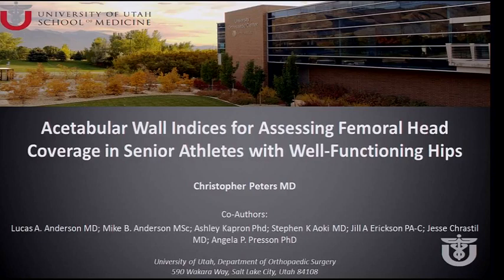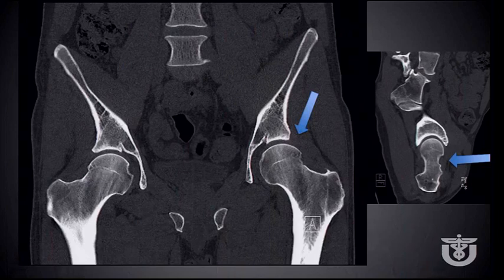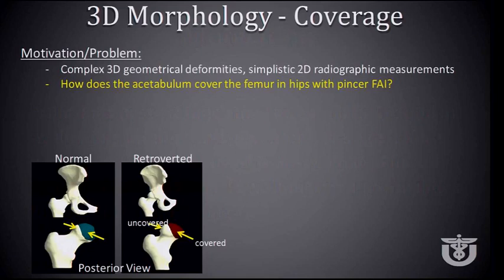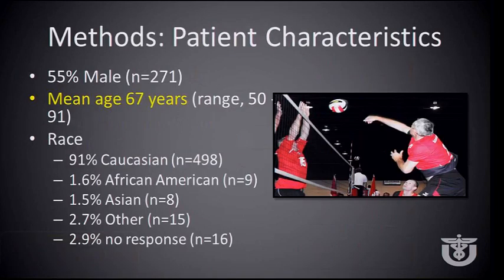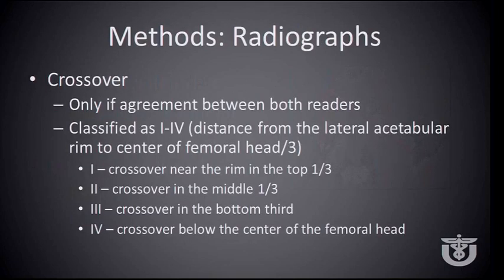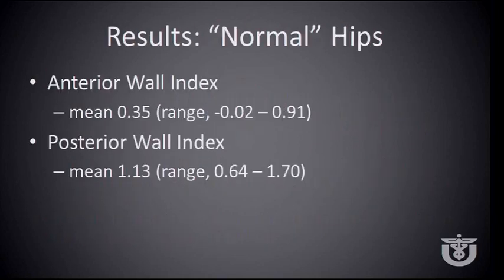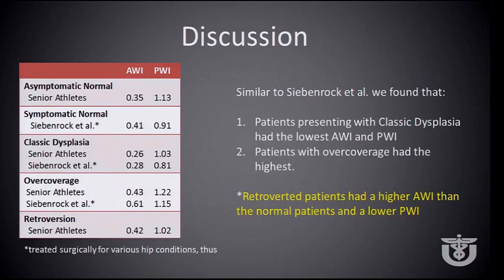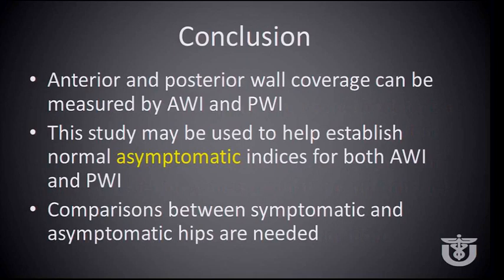C. Peters, Acetabular Wall Index in senior athletes with well-functioning hips, Hip Symposium 2016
Talk by C. Peters about "Acetabular Wall Index in senior athletes with well-functioning hips" in Session II of Bern Hip Symposium 2016